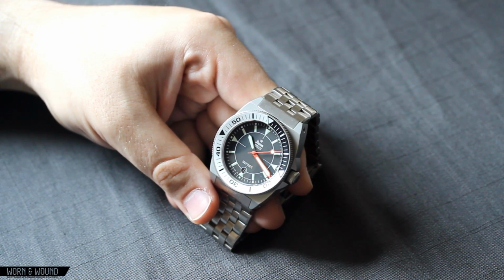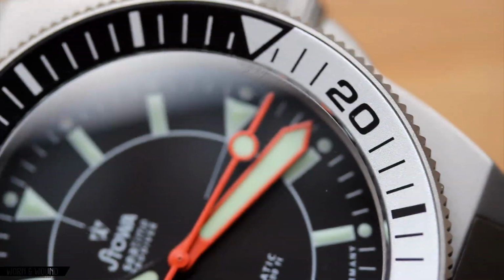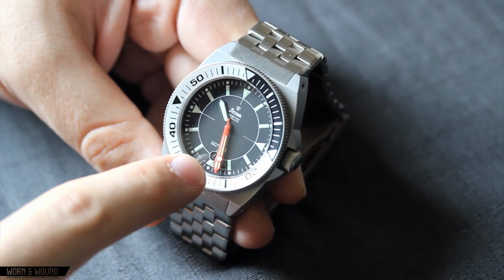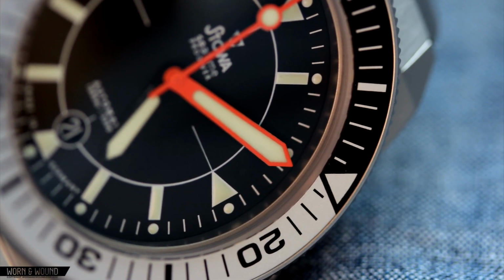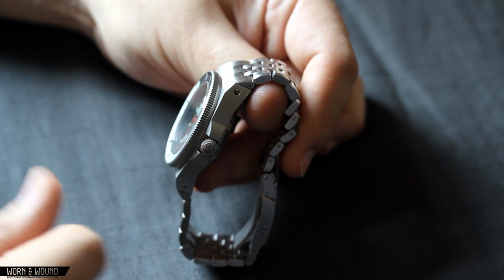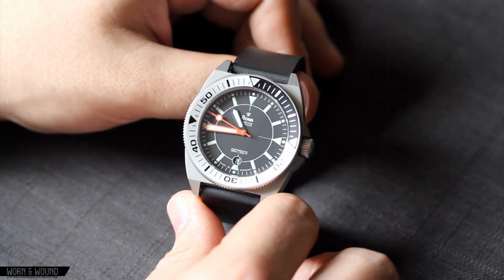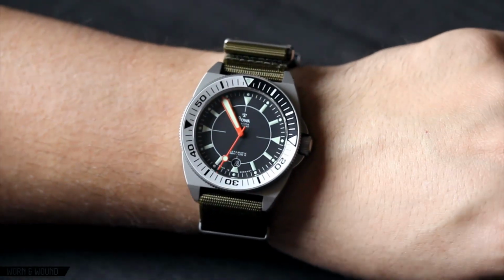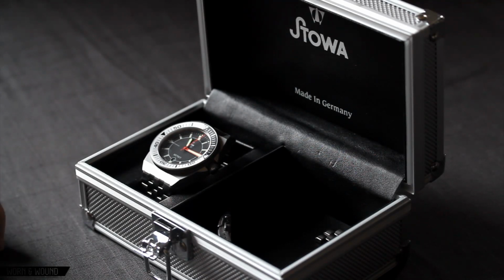Stowa Seatime Prodiver Review